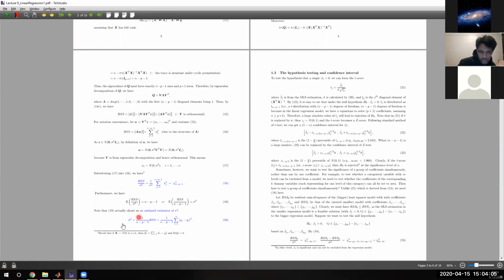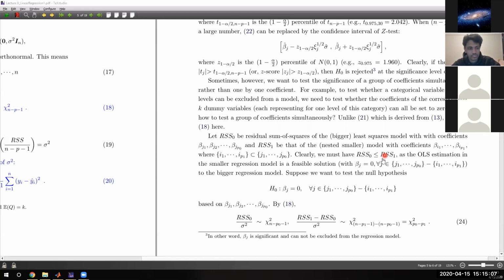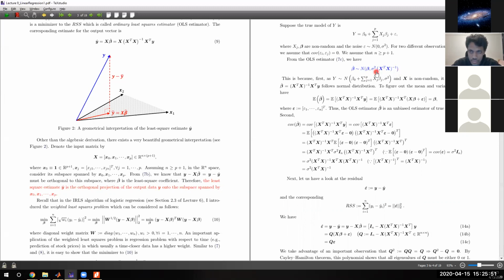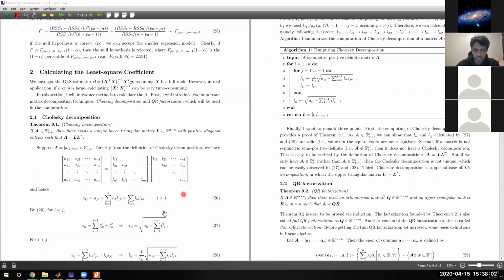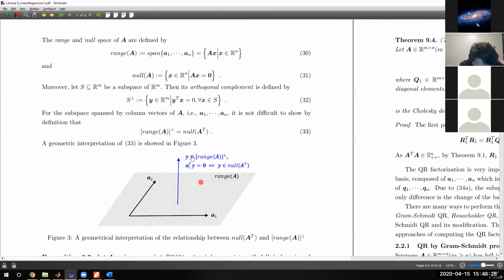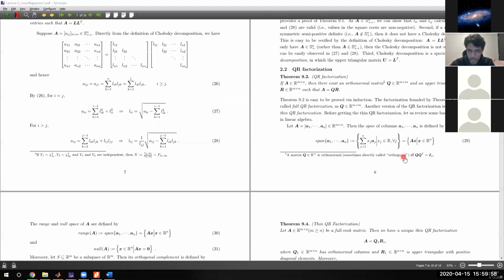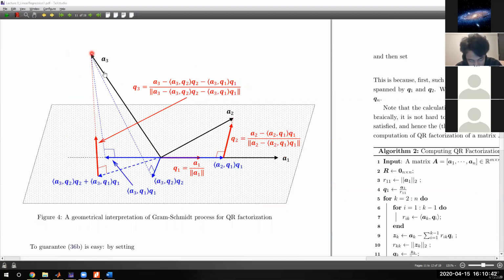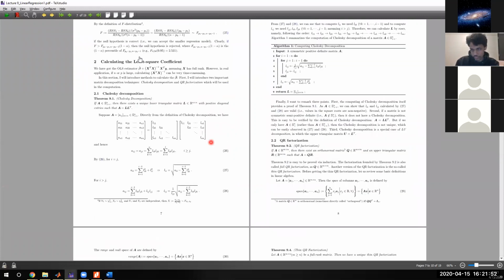IME 765 04152020, Lecture9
IME 765 (Data Analysis & Machine Learning) taught on April 15, 2020, about Lecture  9: Linear Regression 1. The main contents are (i) statistical properties and hypothesis testings of linear regression; (2) Cholesky decomposition;  (3) QR factorization; (4) Gram-Schmidt process.